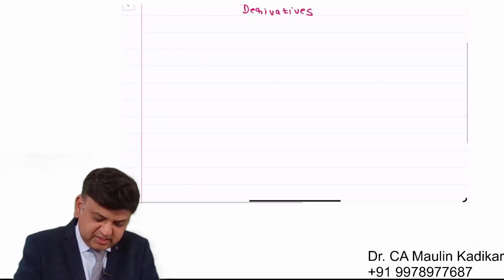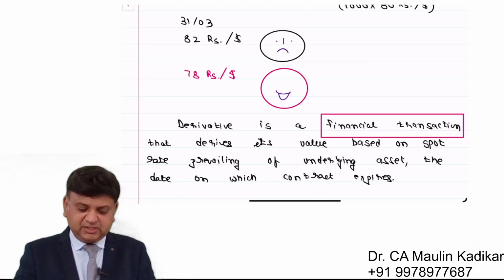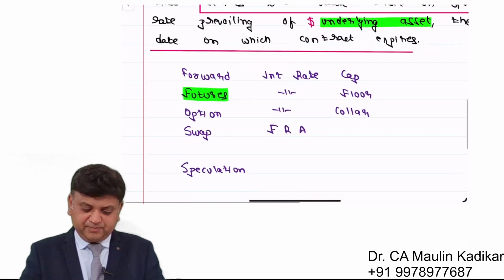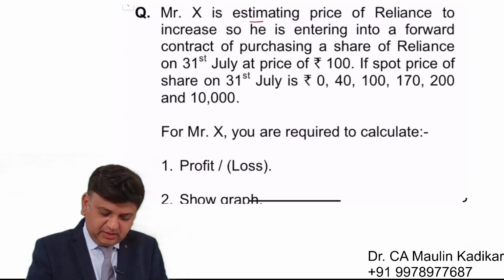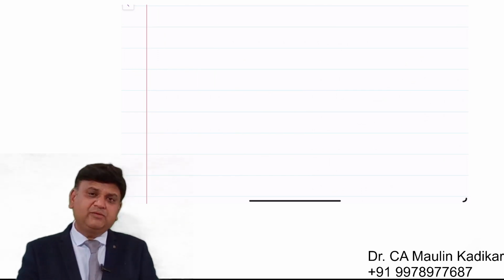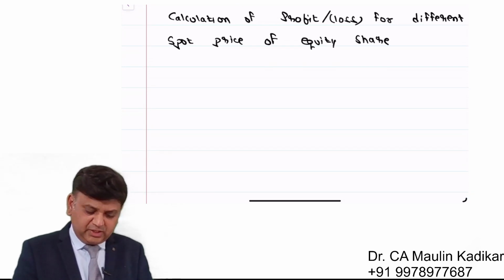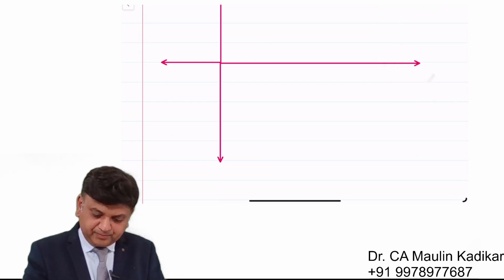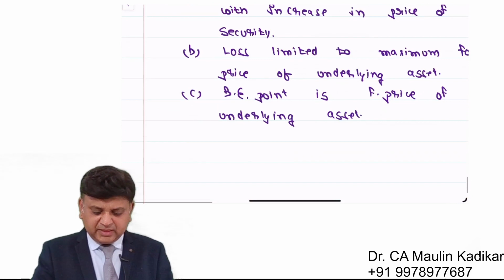Profit/Loss in case of forward contract with Graph.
Mr. X is estimating price of Reliance to increase so he is entering into a forward contract
of purchasing a share of Reliance on 31st July at price of ` 100. If spot price of share on
31st July is ` 0, 40, 100, 170, 200 and 10,000.
For Mr. X, you are required to calculate:-
1. Profit / (Loss).
2. Show graph.